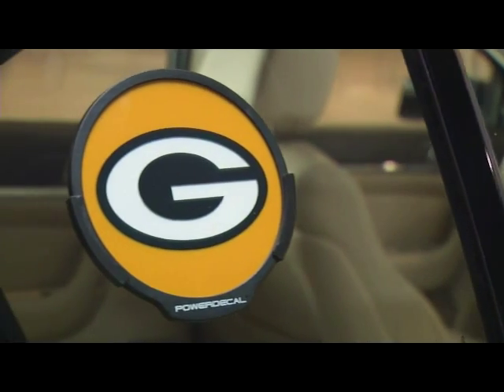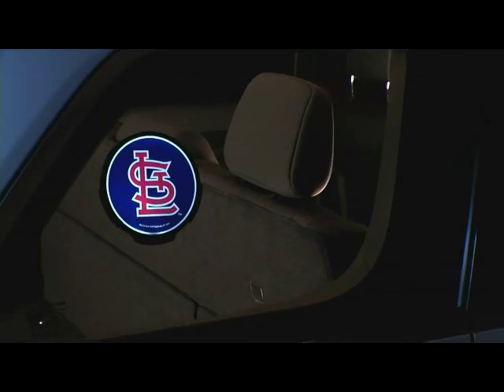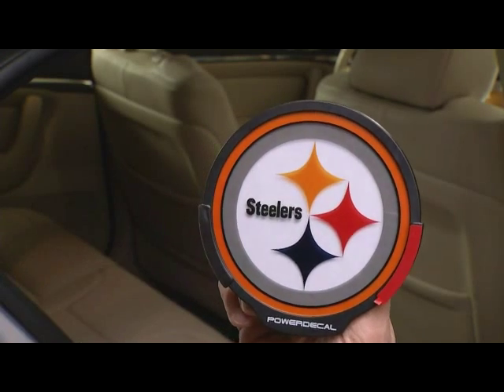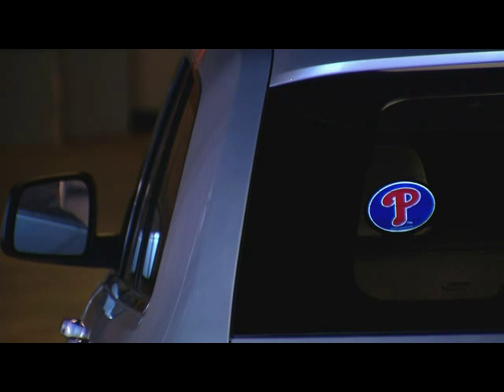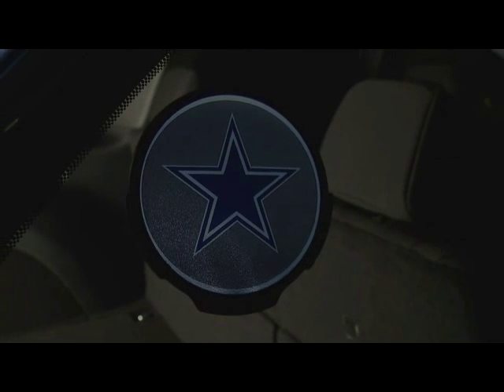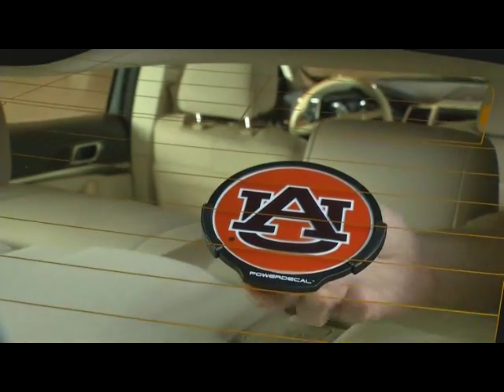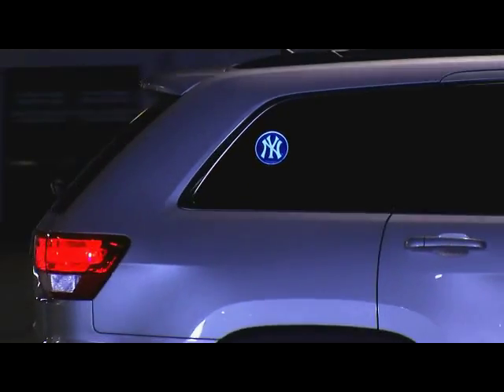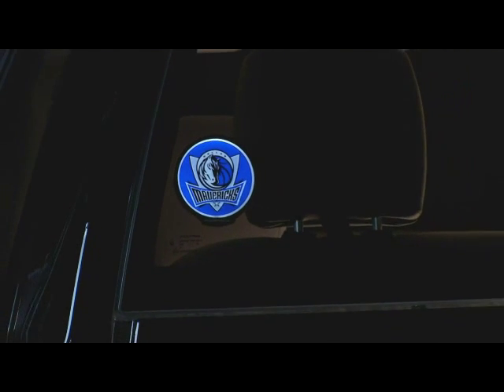Powerdecal™ Fundraiser by ABC Fundraising®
- POWERDECAL™ is an innovative LED backlit logo for your vehicle window. Device turns on automatically while driving at night via sensor technology and shuts off after 2 minutes when parked; once installed you never need to touch it. POWERDECAL™ offers a clean exterior while maximizing visual impact with full color and contrast at night. POWERDECAL™ brightness works great in dark factory tinted windows. Easy installation with quality 3M adhesion material, just peel and stick, no tools required.